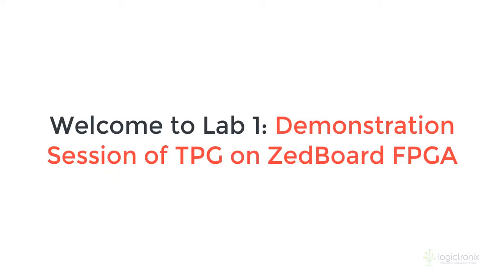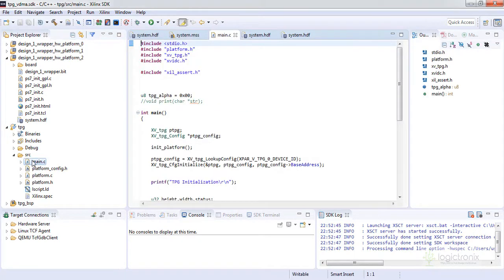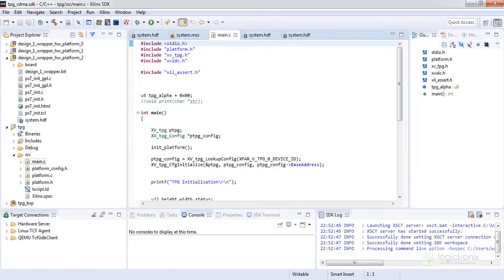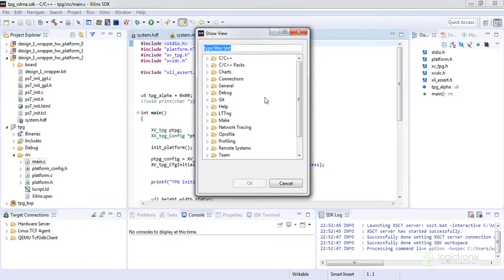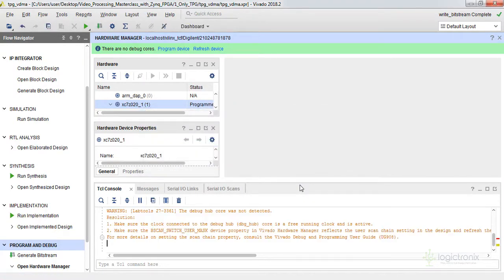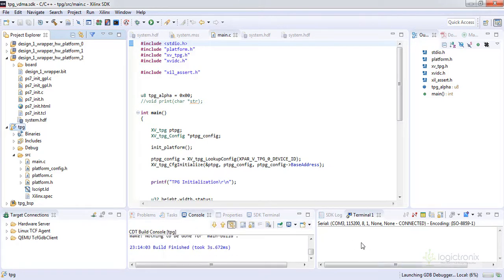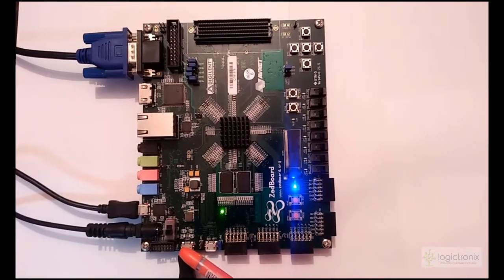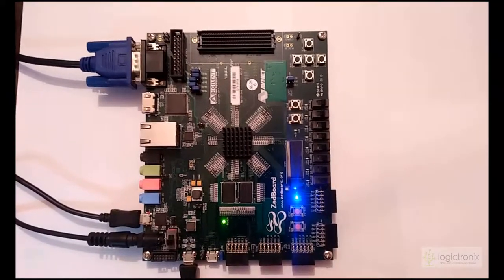Test Pattern Generator (TPG) Demo on Zynq FPGA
This session is Test Pattern generator integration with Zynq System for showing the test pattern on the output monitor.